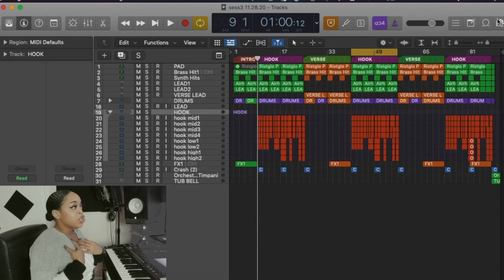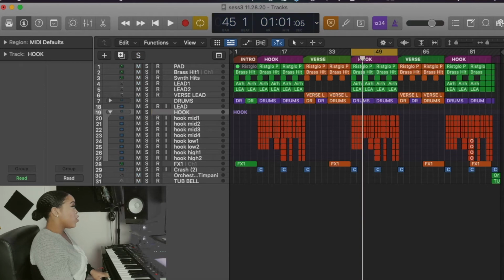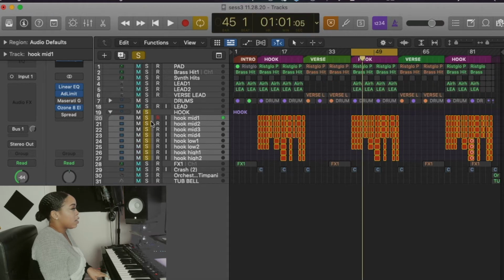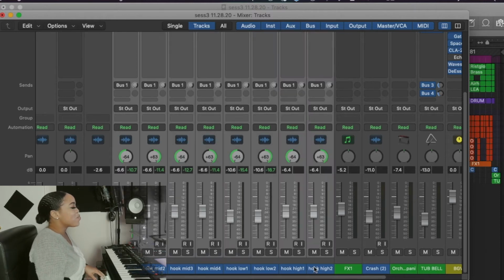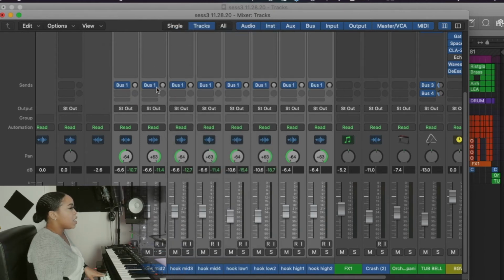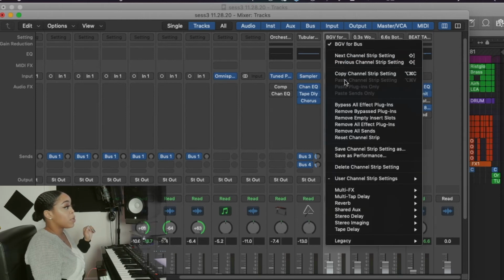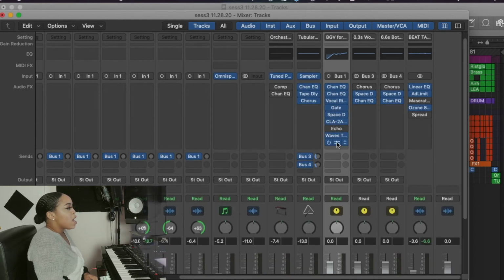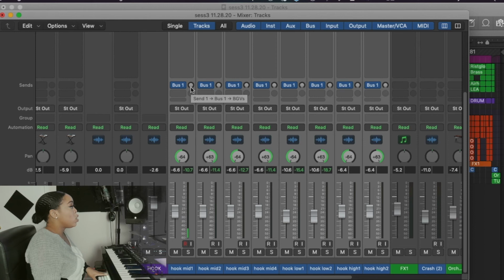MPW // How to bus background vocals on Logic Pro \\ Deli Rowe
In this video we go through:

- How to group vocal tracks together
- How to save settings on your session
- How to add effects on a group of vocals